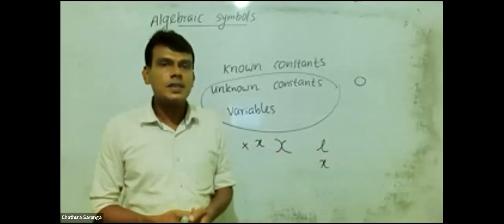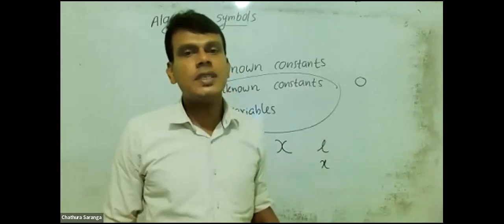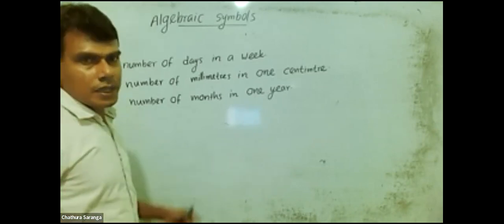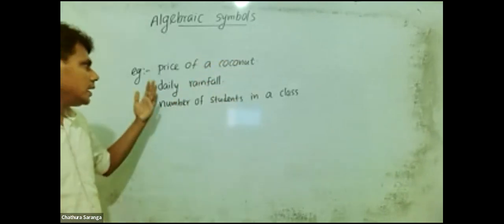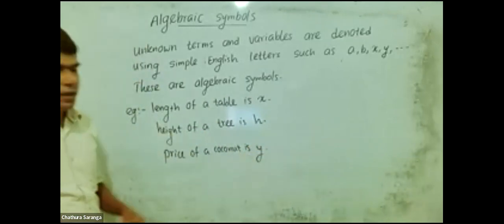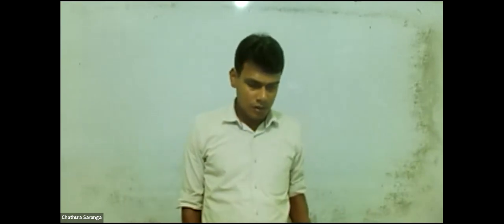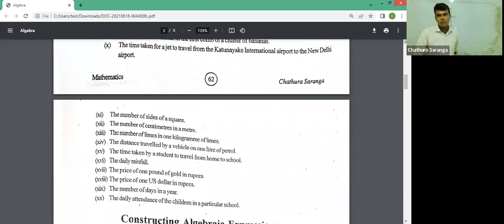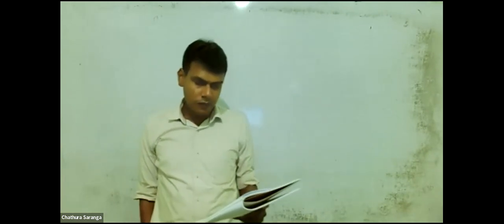GMT20221114 150622 Recording 1686x728